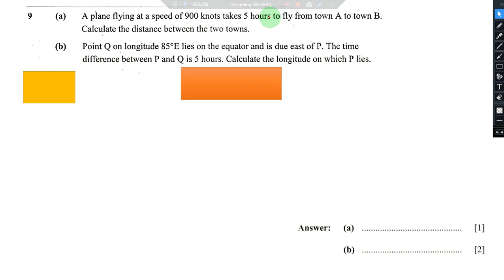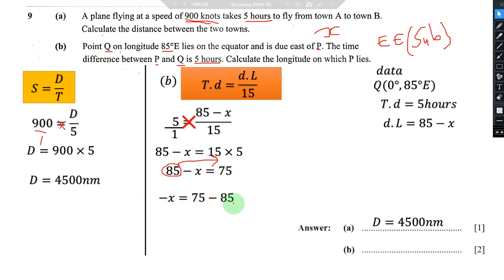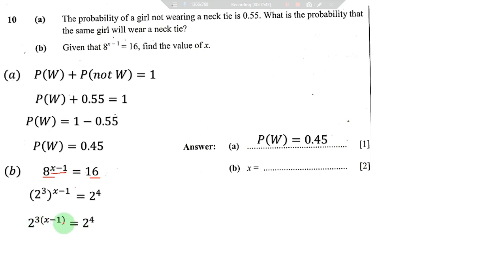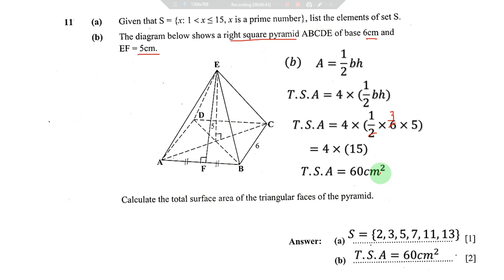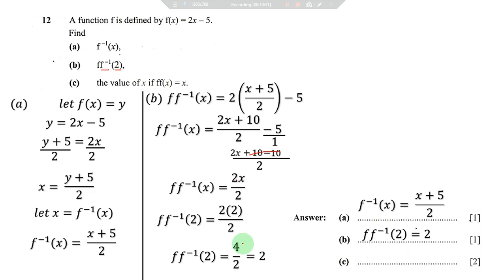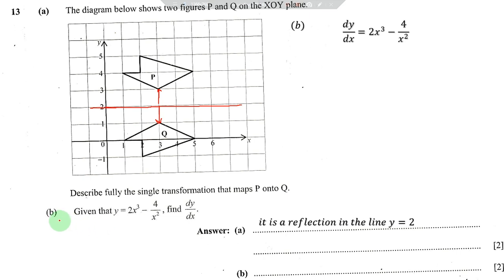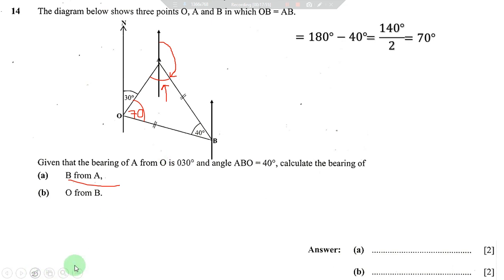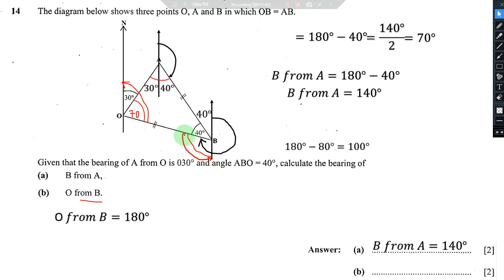Mathematics Paper 1 2020 gce part 2.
In this part 2 of our tutorial I solve questions from 9 to 14.